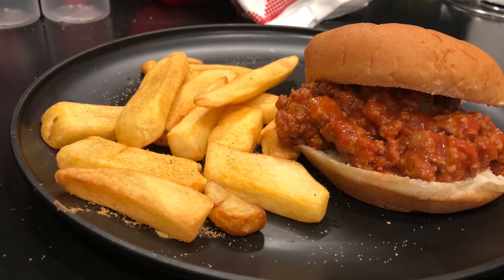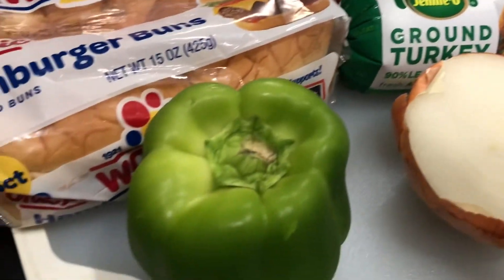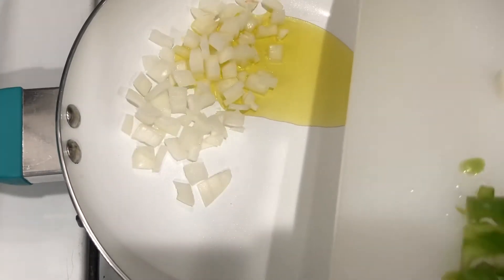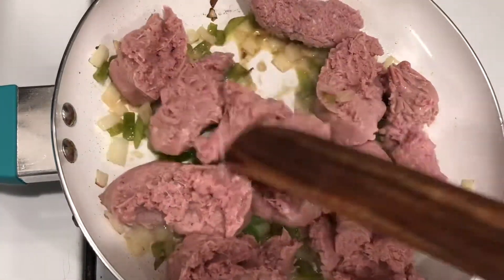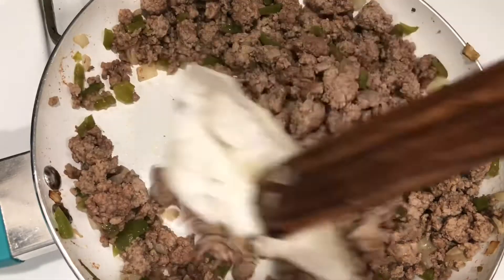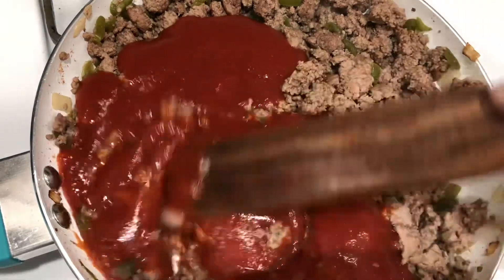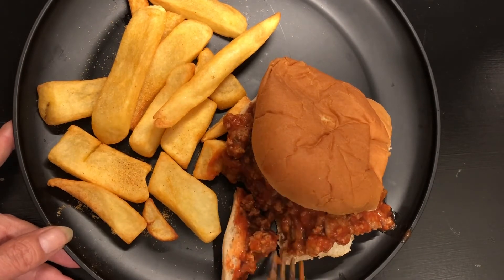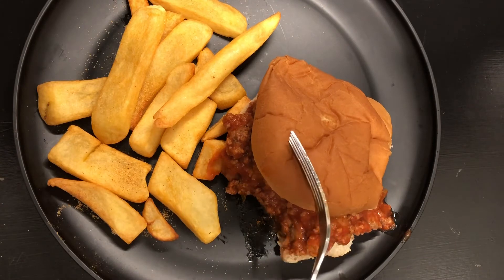Easy Sloppy Joe’s | Throwback Thursday | Cheap Meal | Bringing Back A Childhood Memory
Hello, welcome to EZ Eatery!  My name is Angela and today we're making the easiest and tastiest sloppy joe.  It's done in just minutes and is very very cheap.  Growing up, we used to eat these all the time.  At least once a week and we looked forward to them each and every single time.  Growing up, the only thing I altered was the addition of onion and bell pepper.  Completely optional, but they give these sloppy joe's a nice little flavorful kick.

Ingredients:

1 lb ground turkey or hamburger
1 Can Manwich
1/2 onion
1/2 bell pepper
hamburger buns

Instructions:

In a large saute pan, add about a tablesppon of olive oil.  Add chopped onions and bell pepper and cook until just softened.  Add the ground meat until cooked through.  Drain excess oils.  Add Manwich sauce and cook until completely warmed through.  Add to hamburger bun and a side of french fries.  That is it!  A quick, easy, cheap, one pot meal, that is absolutely delicious!

If you'd like to stay in touch with me, here's how...

Also, I'd appreciate a thumbs up to show me you enjoy this kind of content.  Thanks again!